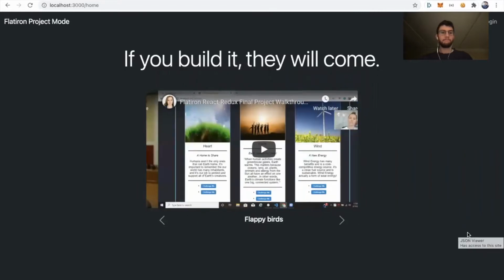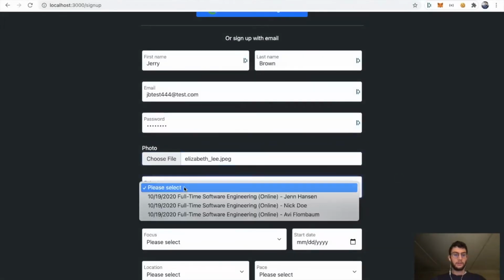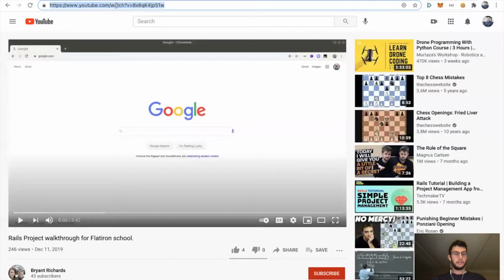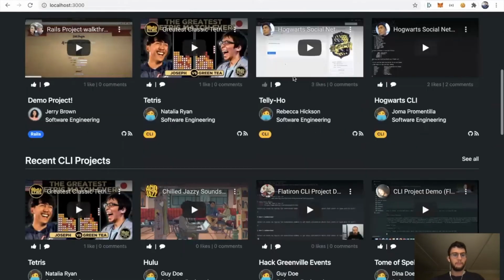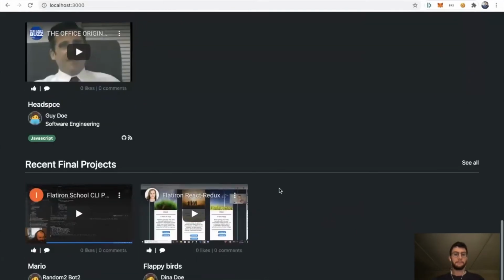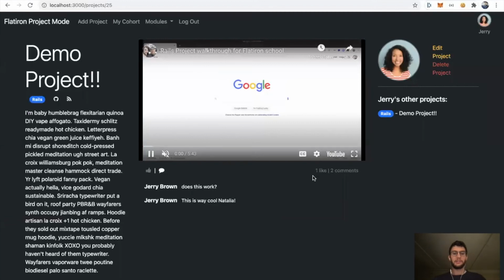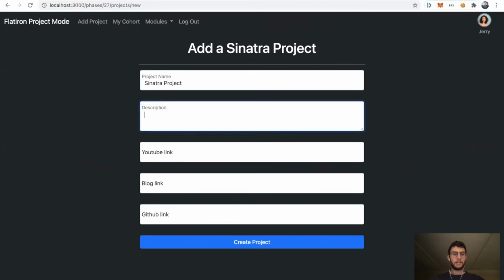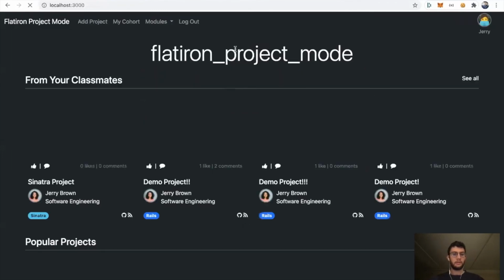Rails project video walkthrough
Third project for Flatiron School's Software Engineering program